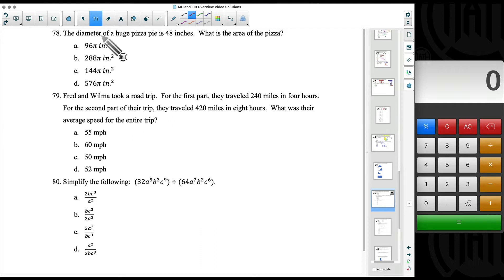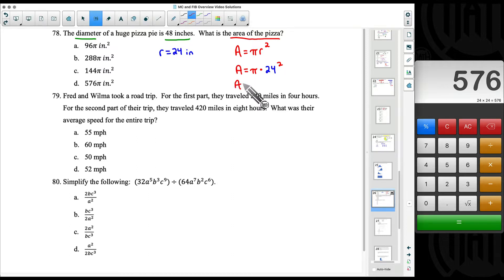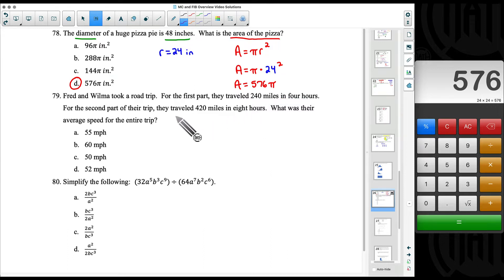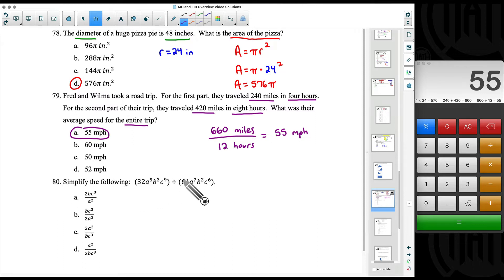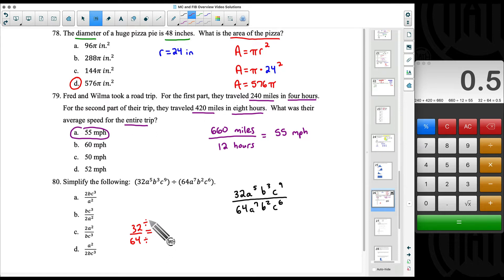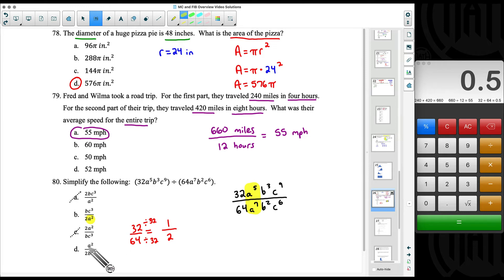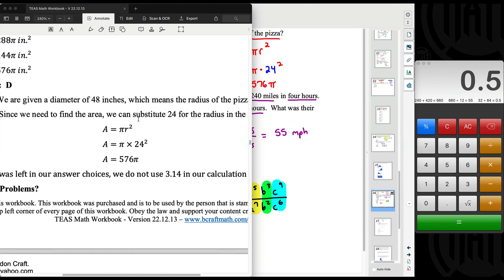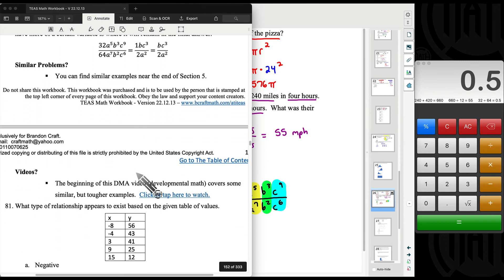TEAS 7 Math - Geometry, Distance Problems, and Algebra - Video Solutions Sample From The Workbook